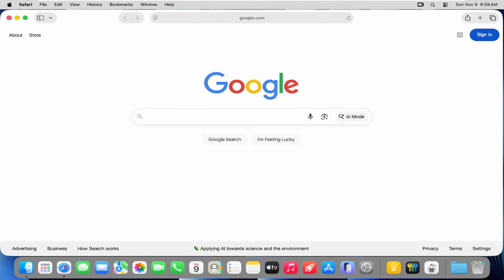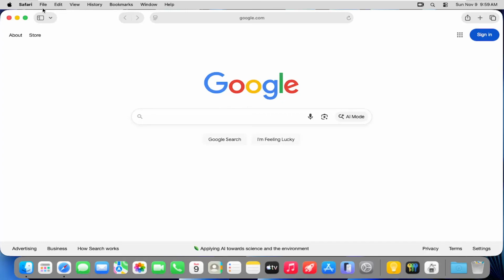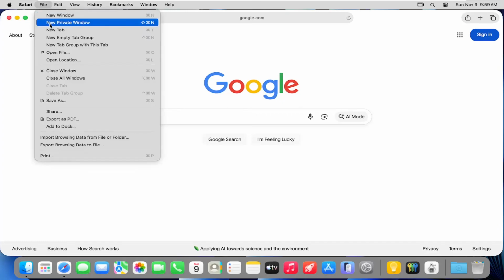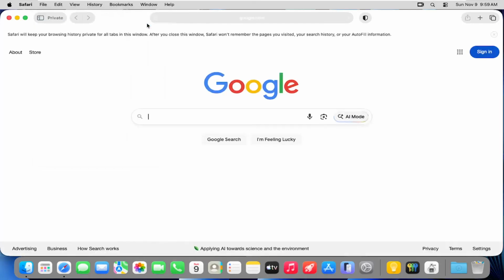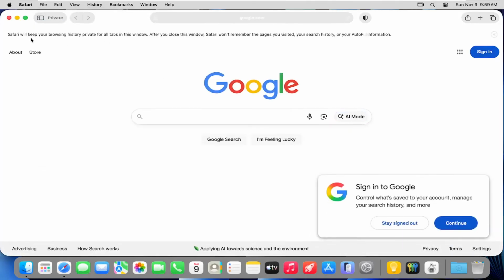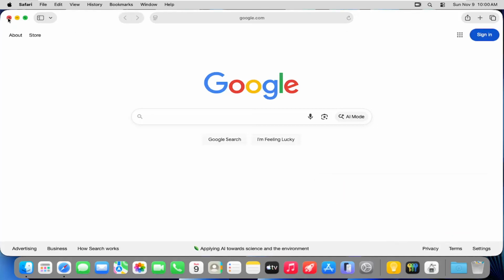How To Open a Private Window in Safari [Guide]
Opening a private window in Safari allows users to browse the web without saving history, cookies, or search data, enhancing privacy and security. This video tutorial explains how Safari provides a simple way to access private browsing for confidential searches, online shopping, or sensitive research. It’s designed for anyone who wants to maintain anonymity and protect personal information while using the browser. The guide emphasizes improving online privacy and managing browsing sessions discreetly.

Issues addressed in this tutorial:
open private window Safari
Safari private browsing
Mac Safari guide
browse anonymously Safari
Safari privacy tips
incognito mode Safari
Safari secure browsing
manage Safari sessions
improve online privacy Safari
enhance Safari security

This tutorial also highlights the benefits of using private windows to prevent tracking, reduce targeted ads, and keep browsing activity confidential. By leveraging Safari’s private browsing feature, users can maintain greater control over their online footprint. The guide provides practical insights into using private windows for safer and more discreet browsing. Overall, it’s a valuable resource for anyone looking to protect privacy while using Safari.